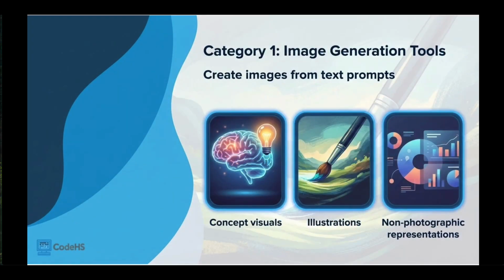Image Based & Visual Design AI Tools